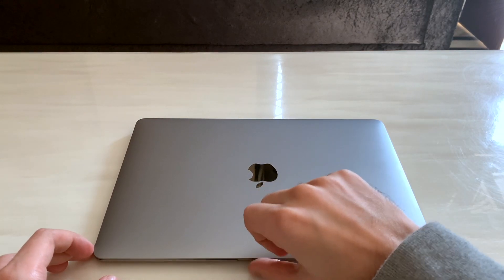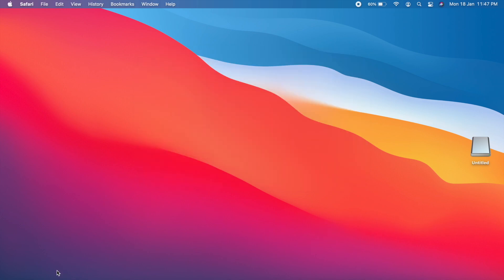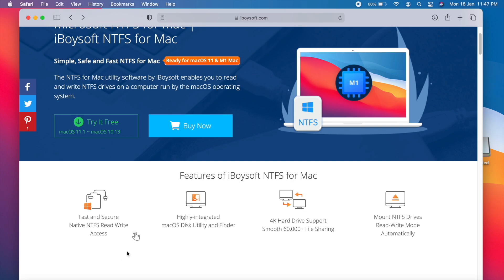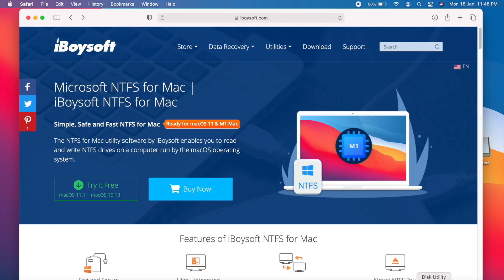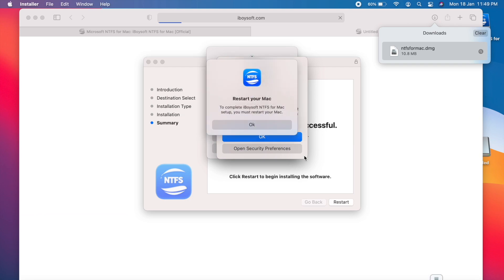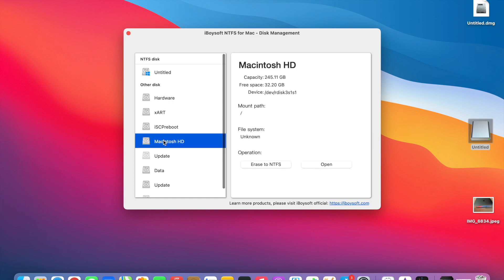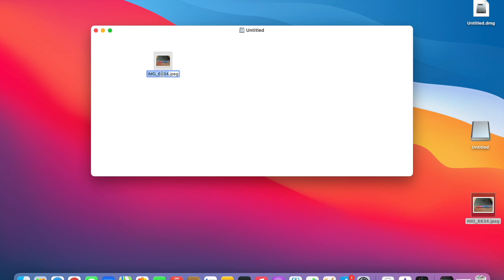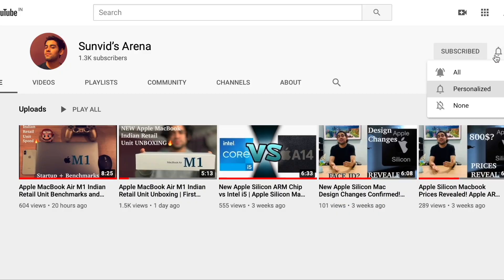How to Read and Write to NTFS Drives on macOS Big Sur/Apple Silicon Mac